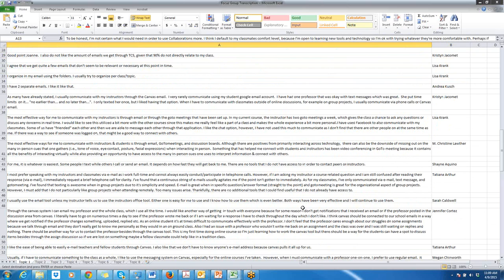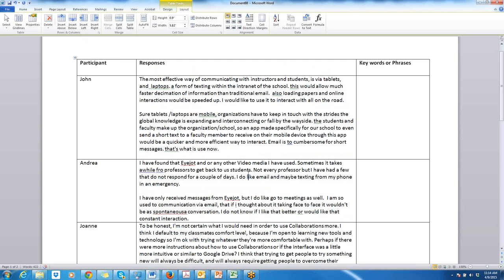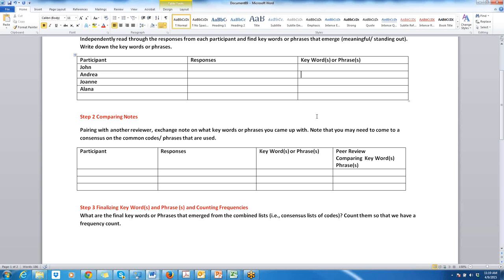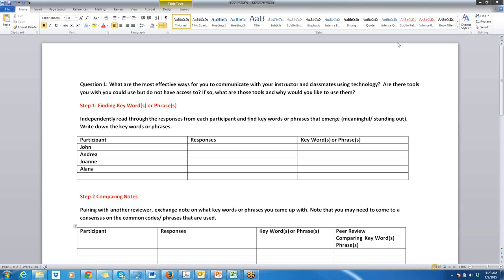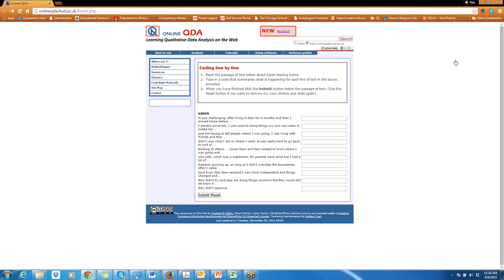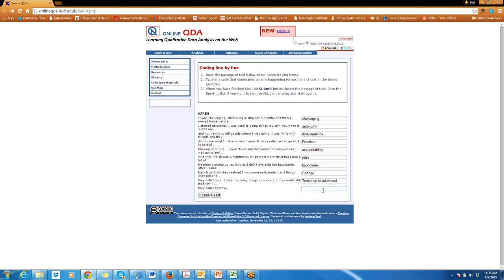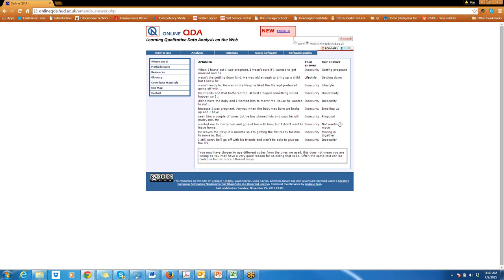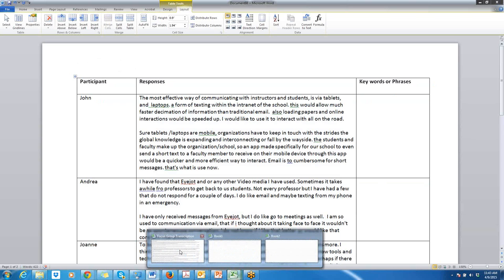Focus Group - qualitative analysis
In this meeting, Lord Giddie provided us with an overview of the next steps for the project and walked us through the documentation we will use as we code our data.